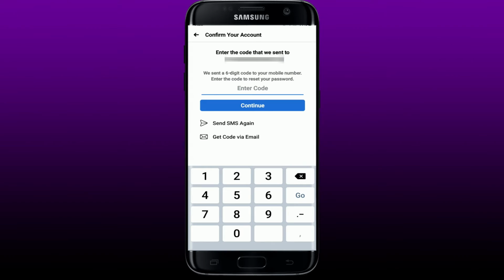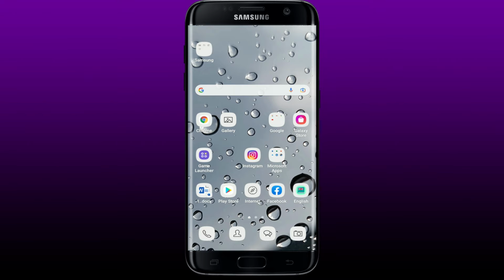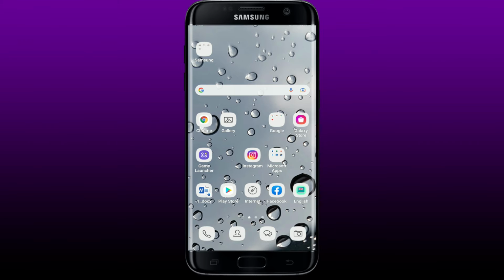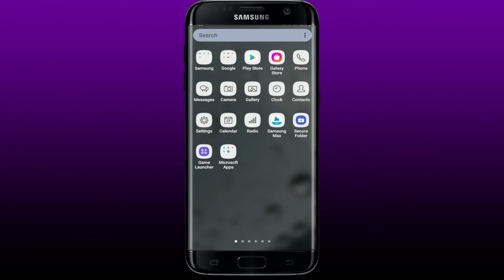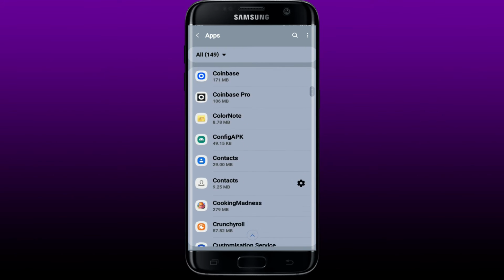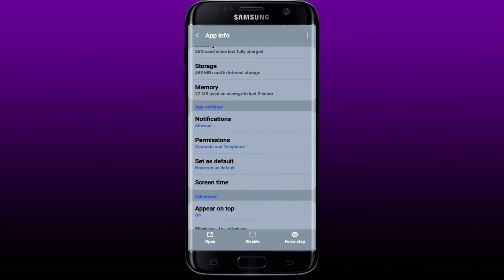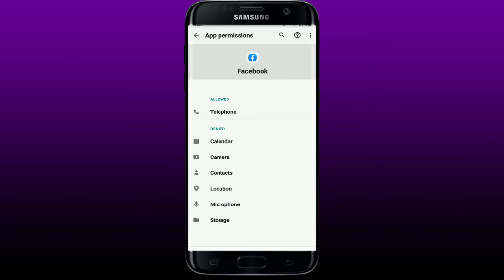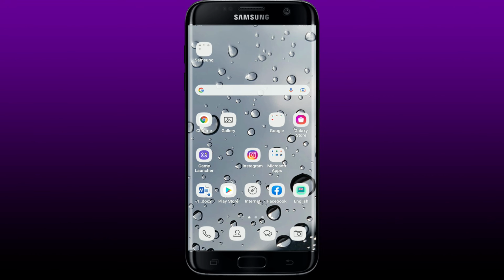How to Fix OTP Not Received on Facebook in 2 Minutes?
Having issues receiving OTP of your Facebook account? Sometimes you might come across issues and errors by Facebook not showing OTP when applied. Here in this video we will show you step by step guide on how to fix Facebook OTP not received problem with this quick tutorial.